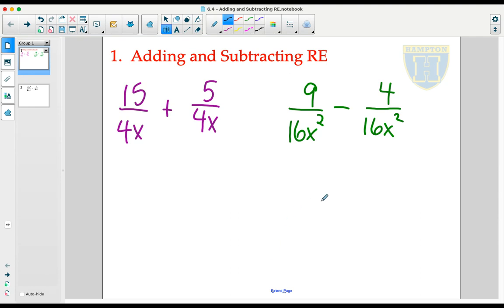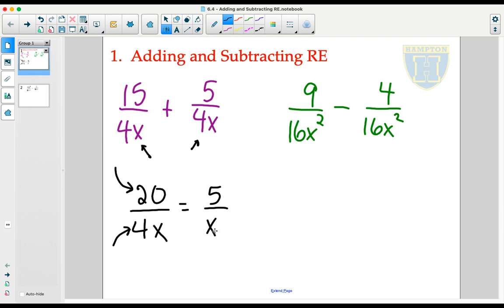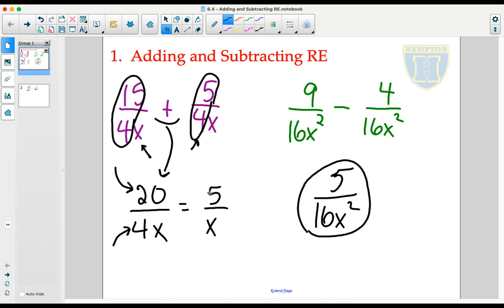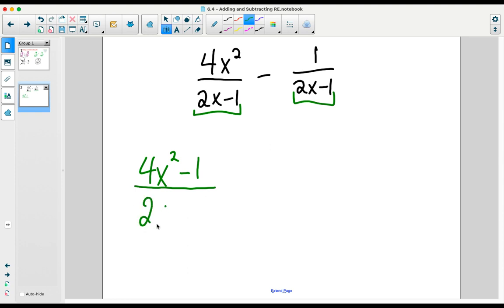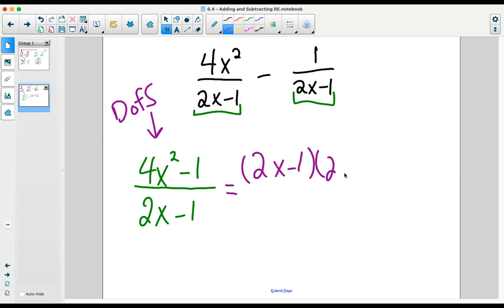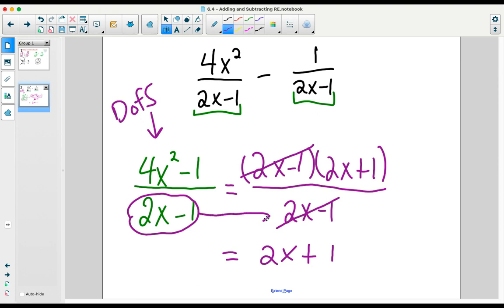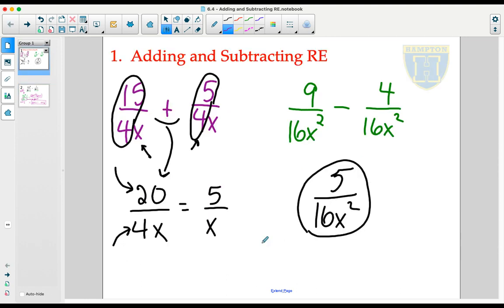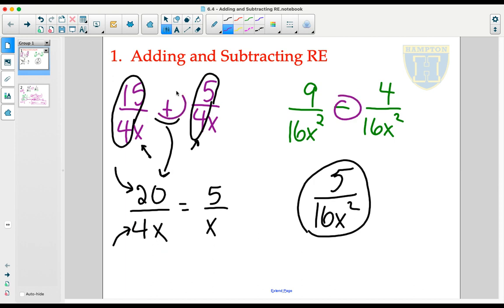6.4 - Adding and Subtracting Rational Expressions - Like Denominators